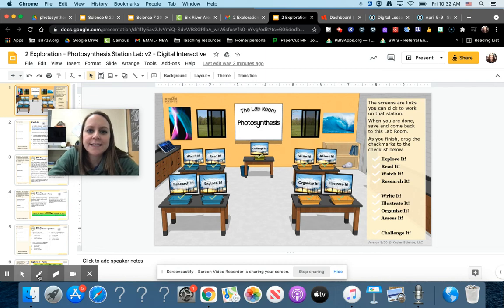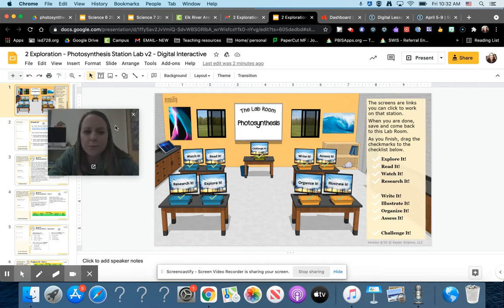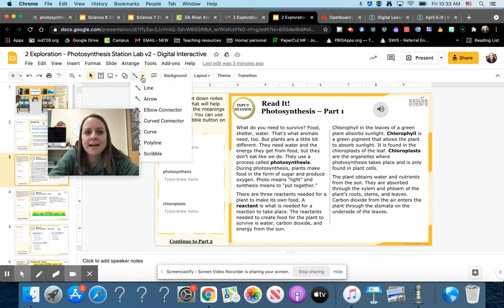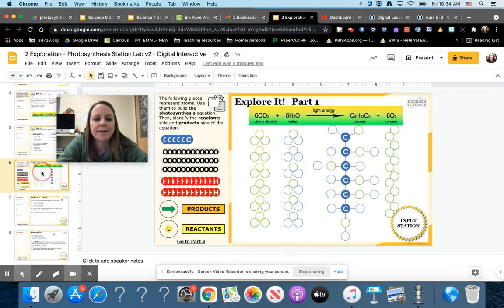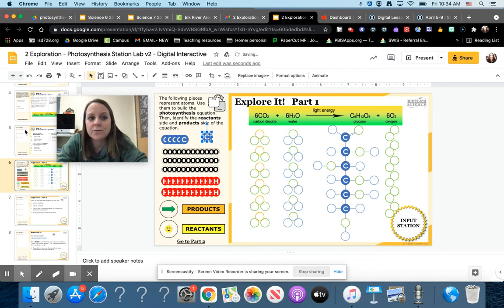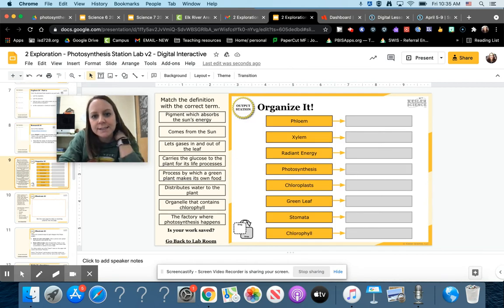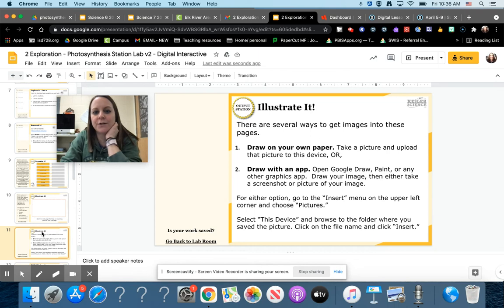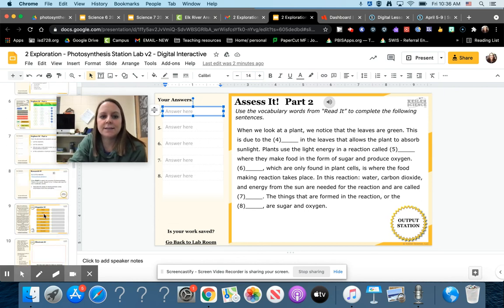photosynthesis stations directions